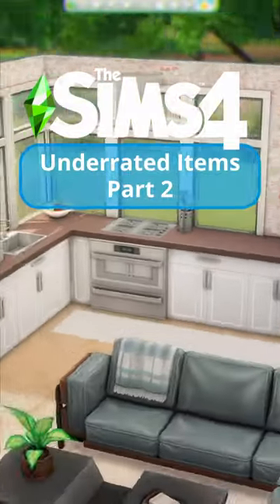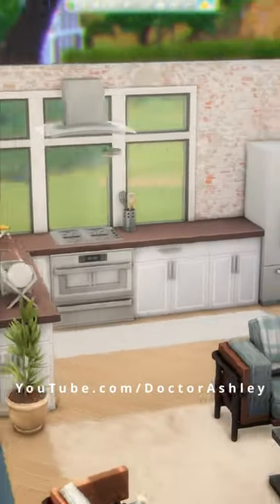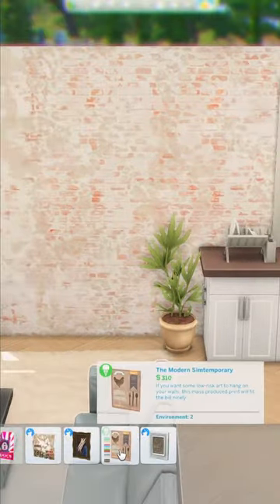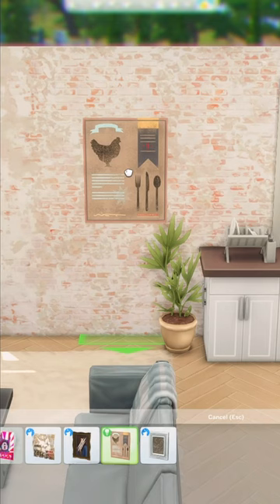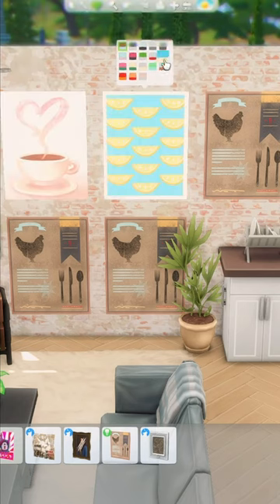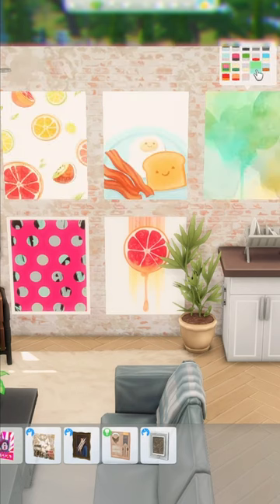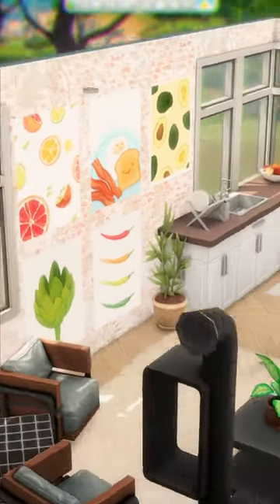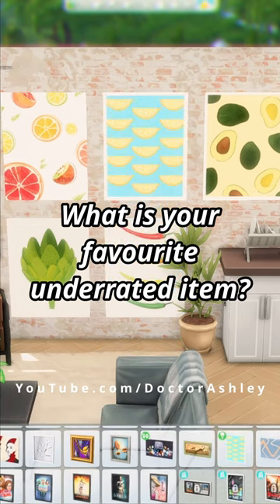The MOST UNDERRATED Sims 4 Build Items Part 2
A new series on underrated Sims 4 build items! Today we are talking about the Cool Kitchen Stuff Pack poster. You may gloss over this item because the first swatch is nasty but the rest of them are ACTUALLY CUTE!

More Renovations?